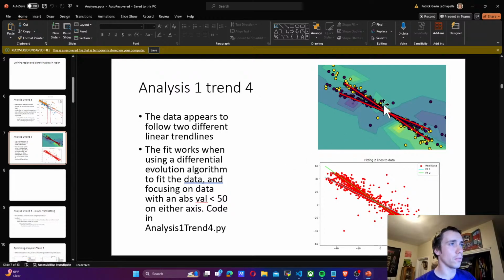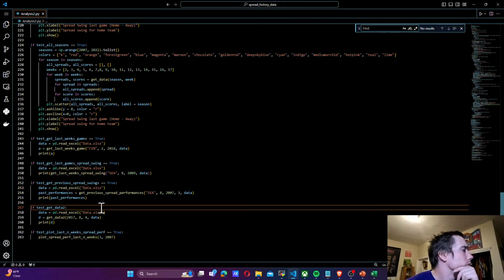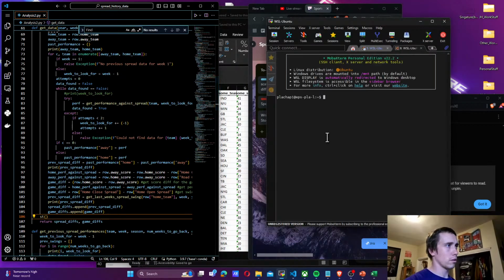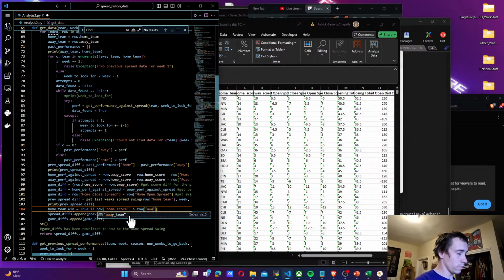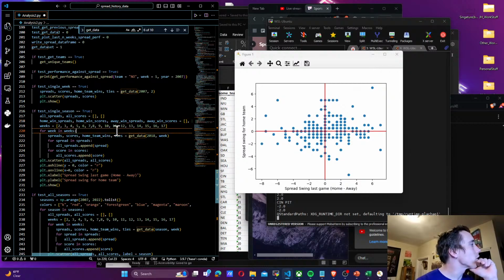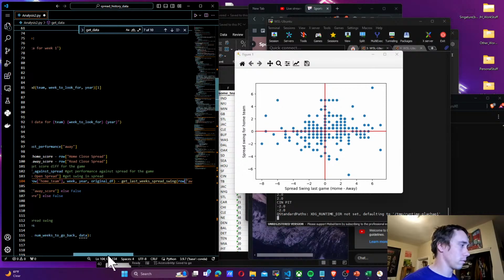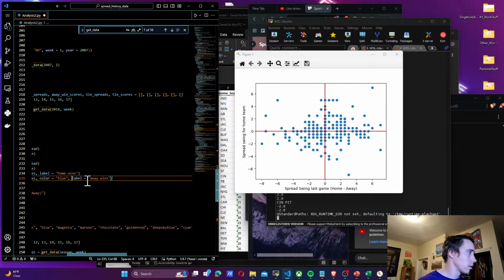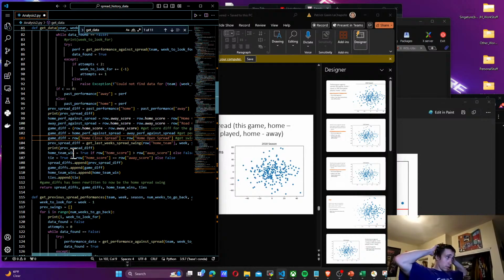Betting Research 5/21/2024 - Building a Second Strategy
I have a successful strategy for betting on NFL games. Now I''m looking through the data in hopes of finding another pattern that I can exploit